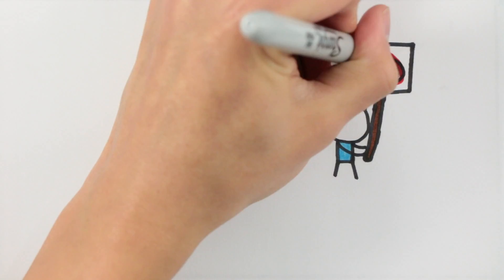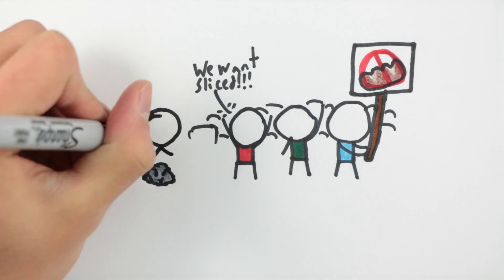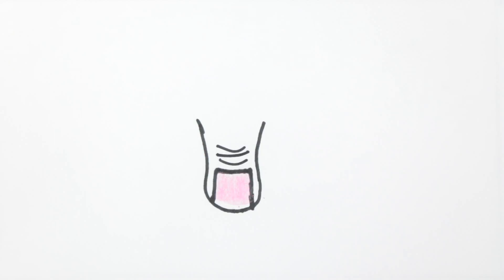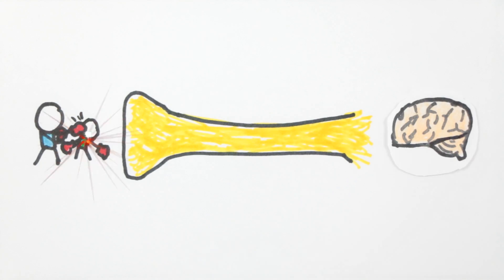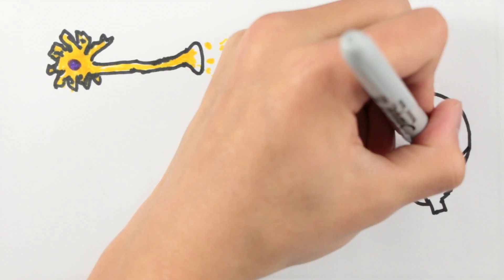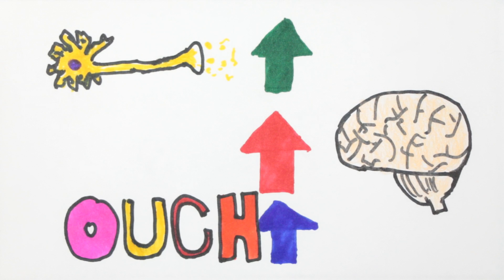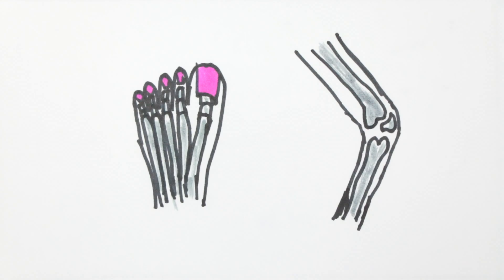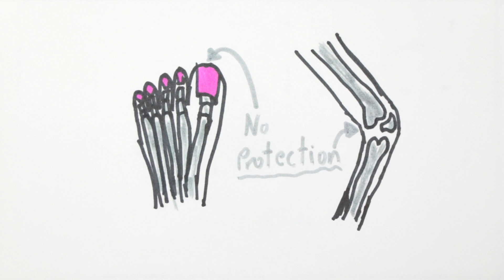Why do Stubbed Toes Hurt So Much? (Science Explains!)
We can both agree that stubbed toes are absolutely, without a doubt, unequivocally the worst thing to happen to mankind since...ever. That being said, have you ever wondered why stubbed toes hurt so much, why evolution/biology made us this way, what's the purpose of stubbed toes?

Well, here's the answer to all the questions you've been quartering up in your head. For starters, the sensors for all the pain are the nociceptors and nerve endings, both of which, the feet are not short on.

In the words of evolution, the reason lies in the necessity of the feet in detecting injuries and infections.

Want to learn more? Of course you do! Watch the video :)